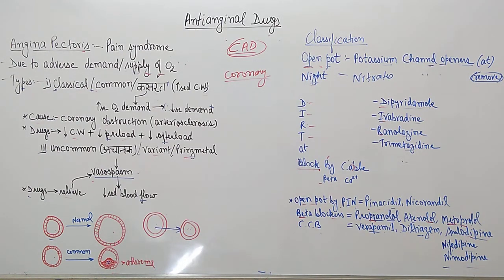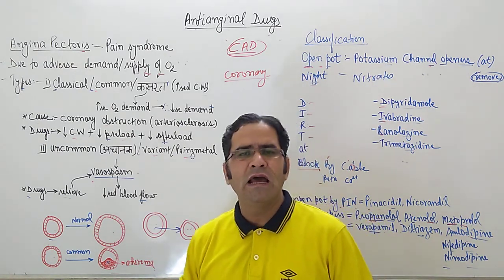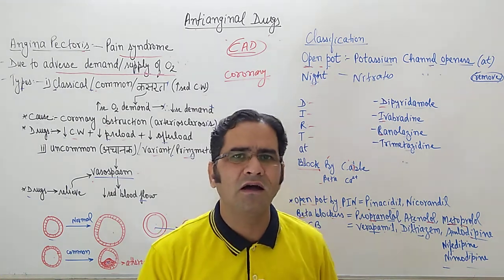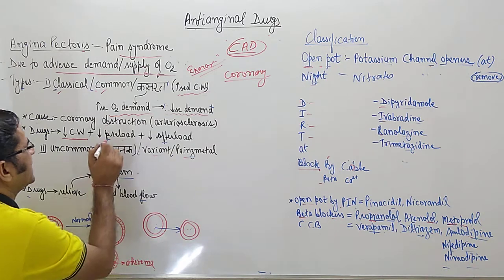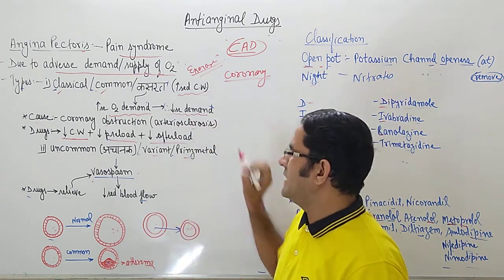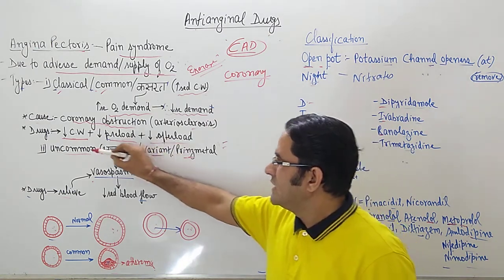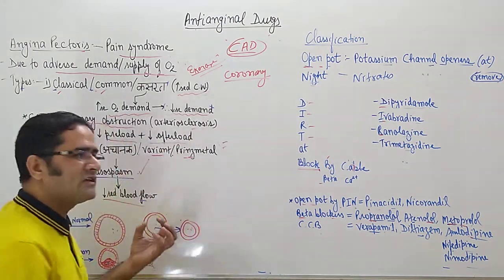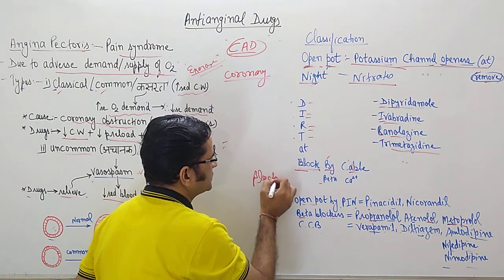Antianginal Drugs Classification: Trick (Mnemonic): English